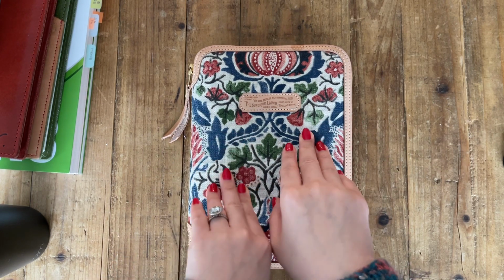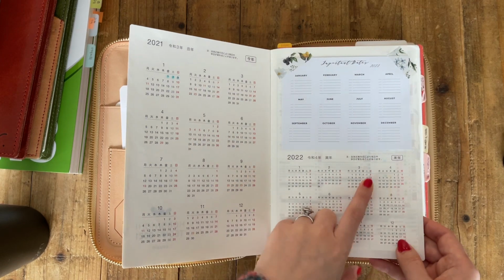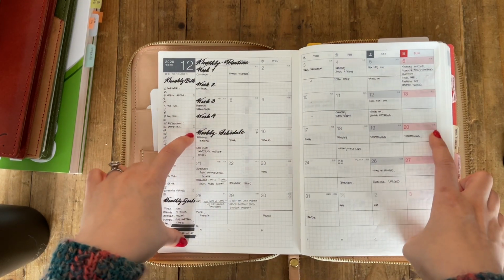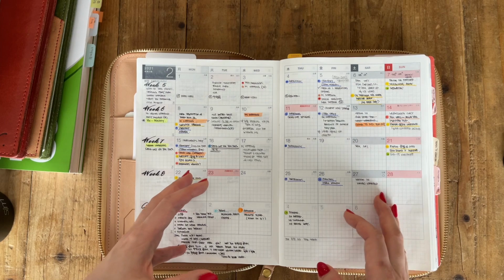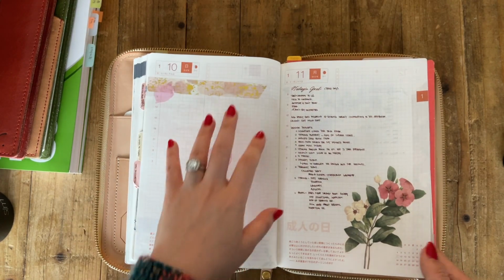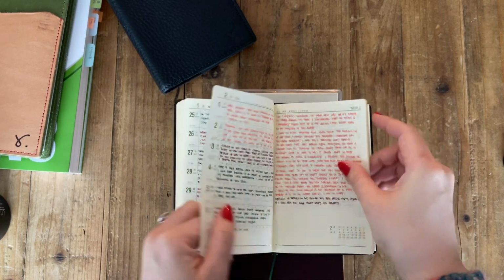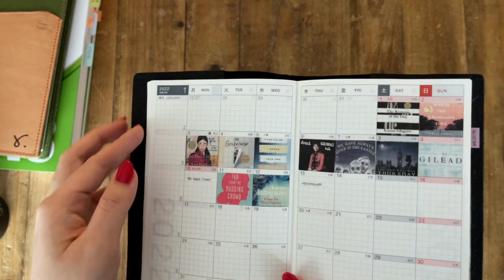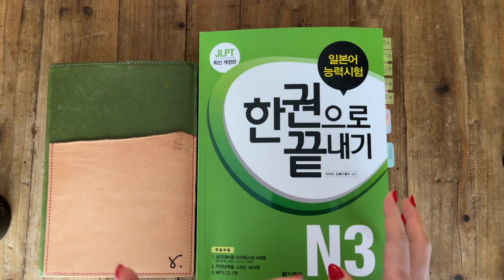2021 January and February Planner Recap & Flip-through : Hobonichi Cousin, weeks | Sterling Ink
Chatting about everything planner related and progress for some of my 2021 goals in this video!

Printable Inserts